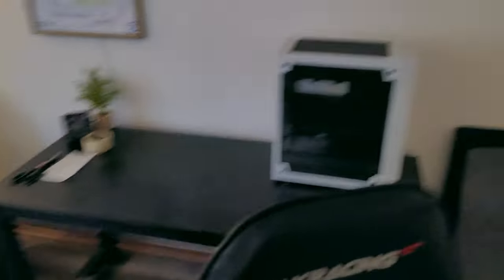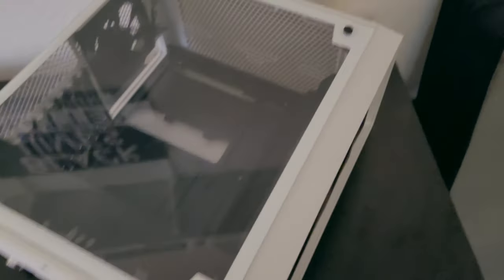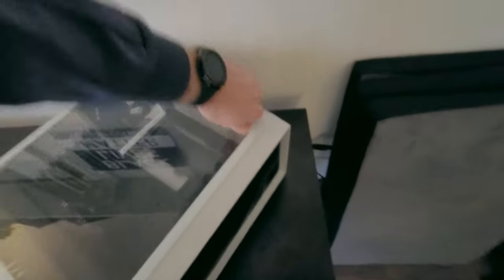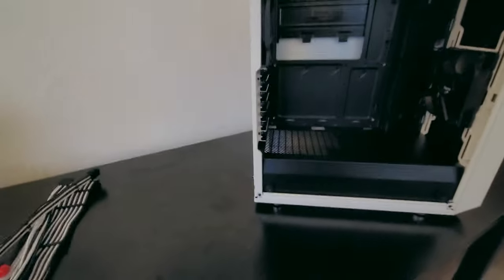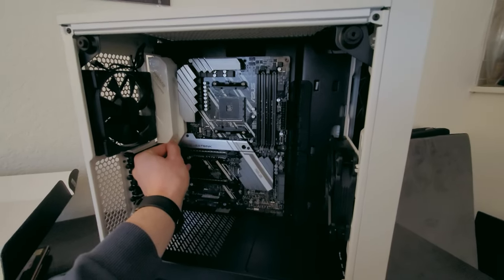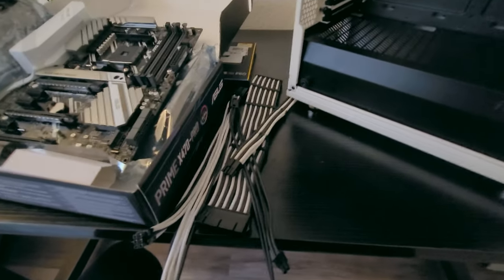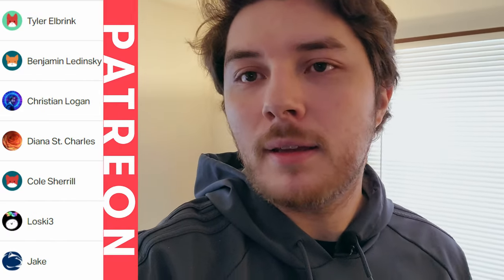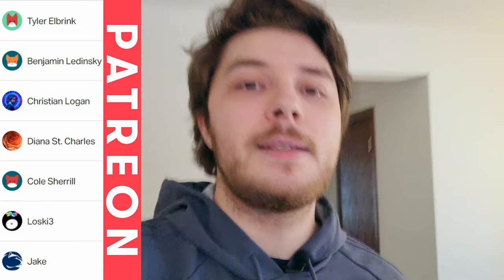What Would YOU Put In This PC (Reupload)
YouTube somehow messed up the OG video and dropped a bunch of frames at the end, so I figured I'd just reupload it.